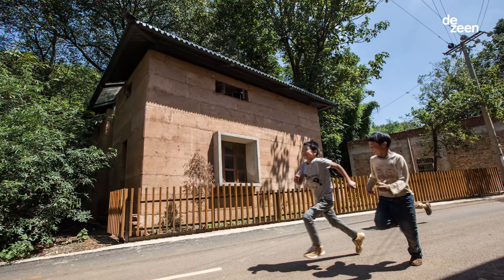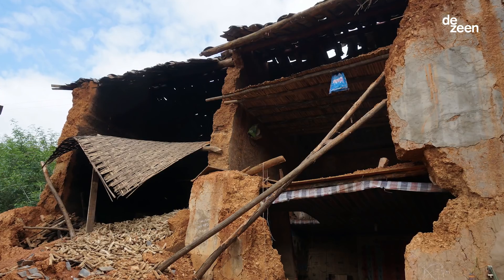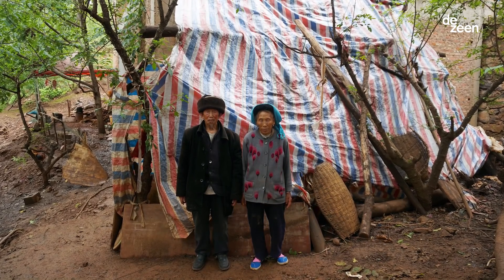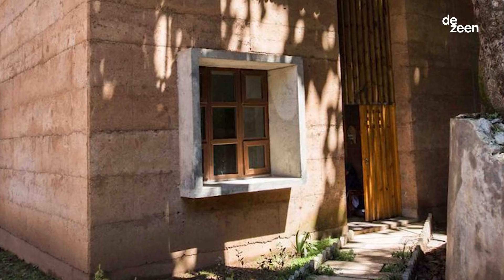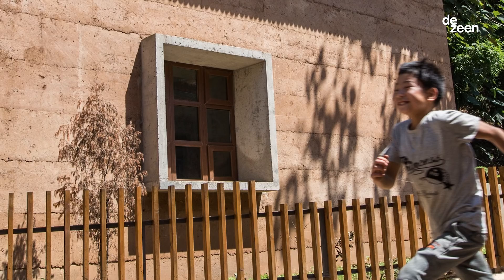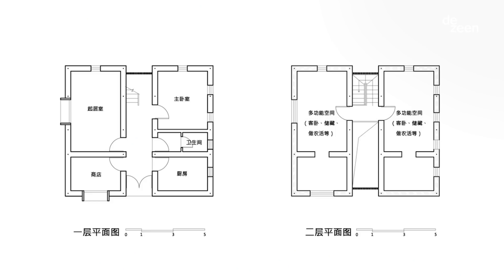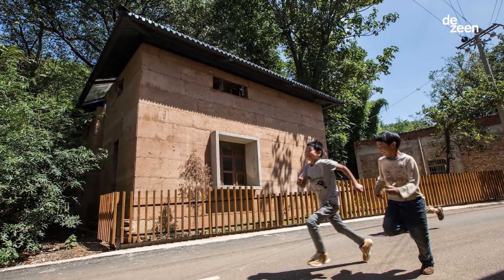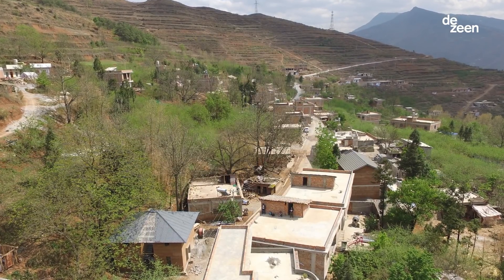World Building of the Year 2017 could help 100 million people, says Edward Ng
This award-winning prototype house developed for a Chinese village destroyed by earthquake could protect millions of people around the world, claims architecture professor Edward Ng in this movie Dezeen filmed at World Architecture Festival 2017.

The rammed-earth house was designed by the Chinese University of Hong Kong (CUHK) and a team of seismic design experts at the University of Cambridge. The construction techniques developed through the prototype aim to help the residents of Guangming Village in Zhaotong rebuild their homes following the Ludian earthquake in 2014.

Speaking exclusively to Dezeen after the project was named World Building of the Year at the World Architecture Festival 2017, CUHK professor Ng claims the anti-seismic construction method used to build the house could help people all over the world.

"Earthquakes are not a Chinese problem, they're a worldwide problem," he says in the movie, which Dezeen filmed at the World Architecture Festival 2017 in Berlin.

"A lot of people live in mud houses. So if you can find a way to help these people by designing a safer structure for them then we are solving a problem for maybe 100 million people."